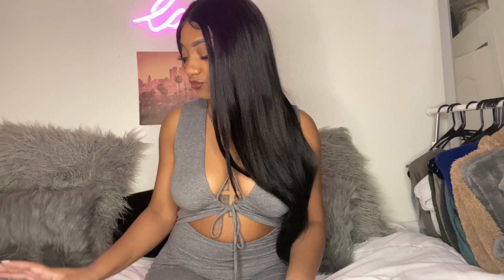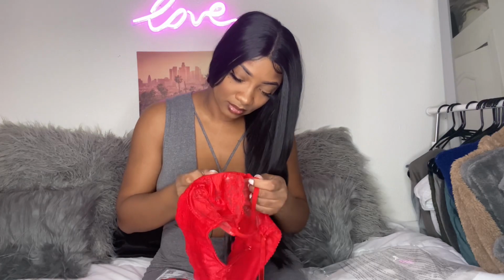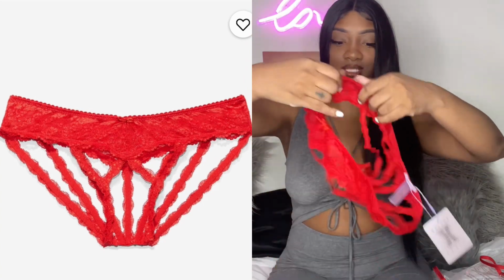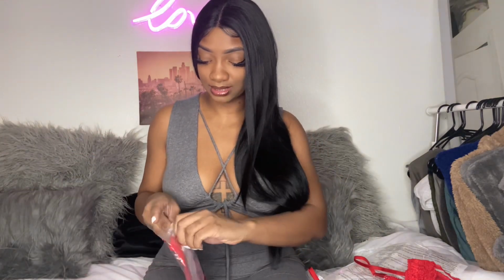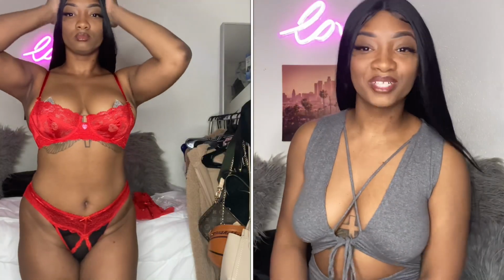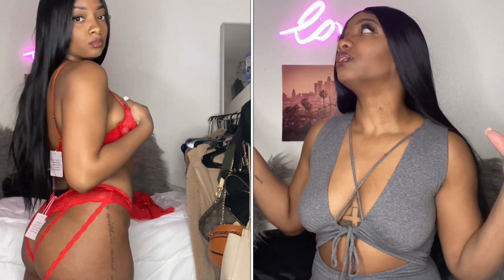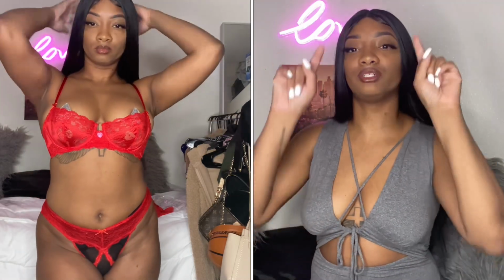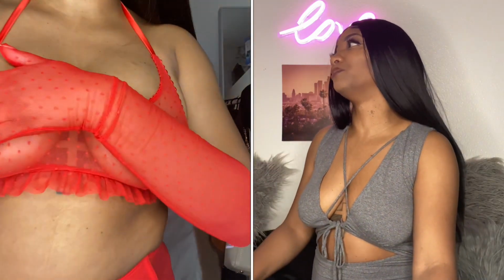SAVAGE X FENTY TRY ON HAUL V-DAY EDITION!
ON THE ROAD TO 3K SUBSCRIBEEEE ✨